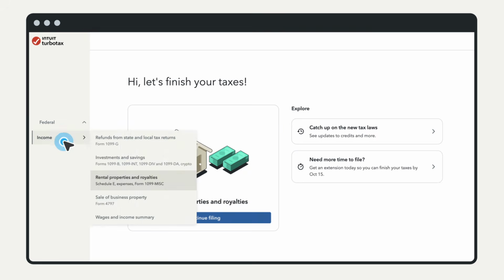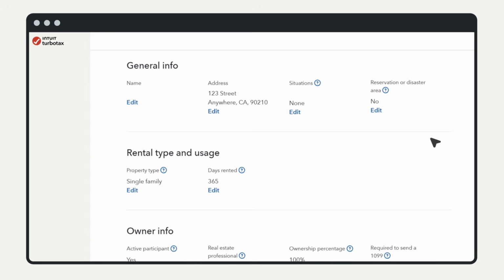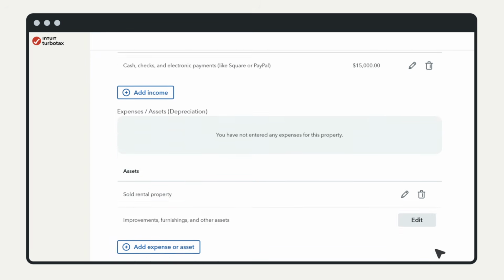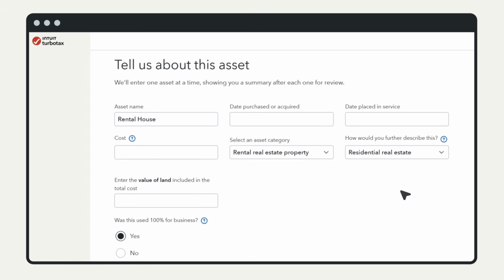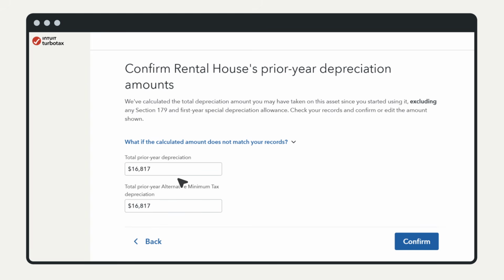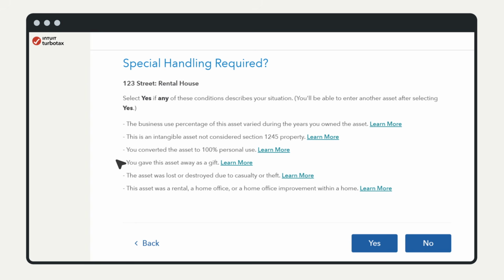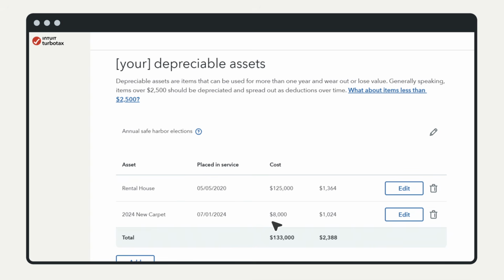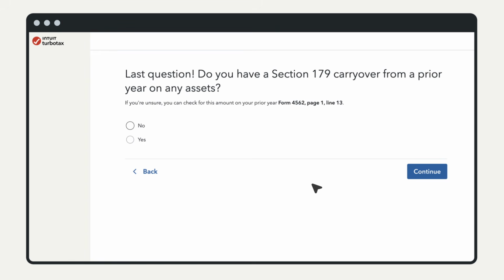How do I enter the sale of a rental property? - TurboTax Community - Tax Expert Tutorial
Watch this TurboTax Community - Tax Expert Tutorial video to learn how to enter the sale of a rental property.

Video Transcript ~ How do I enter the sale of a rental property? - TurboTax Community - Tax Expert Tutorial:

Report the sale of your rental property by visiting the Schedule E section.
If you previously reported your rental with TurboTax, edit the existing property you sold. Otherwise, first enter general rental details.
Next, you’ll indicate that the rental was sold, by editing the Rental Property info section.
Under "General Info", edit "Situations", then choose “Sold or disposed of property.”
Keep going until you return to the Rental property info page.
Now, go to "Assets" and edit the "Sold rental property."
You’ll edit each rental asset separately. Start with the rental property first.
Enter or confirm the purchase information for your rental. Verify that the dates, cost, and land values are accurate.
Next, select the checkbox to indicate that the item was sold, and enter the date of  sale.
Confirm the prior-year depreciation amounts by looking at last year’s tax return, Schedule E, or Form 4562.
Review the Special Handling list, and if none apply, select "No."
If this rental property wasn’t your main home in the last five years, select "No."
Now enter your sale information, including the sales price and selling expenses. Enter separately for a building and land.
Answer a few more questions about the sale to get back to the Rental’s Depreciable Assets list.
Now, repeat the steps for each rental asset.
Once you’ve entered all your rental assets, select “I’m done here.”
You’ll have one last question to answer about any Section 179 carryovers from prior years, and then you're done.
You’ve now successfully reported the sale of your rental property.